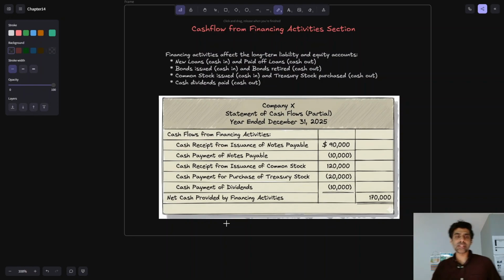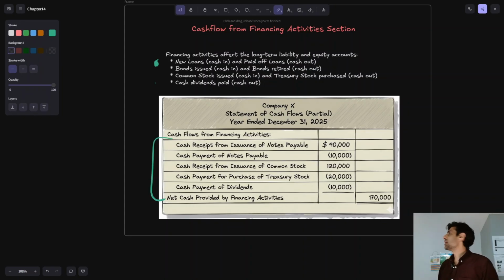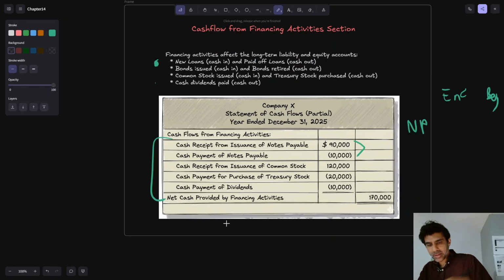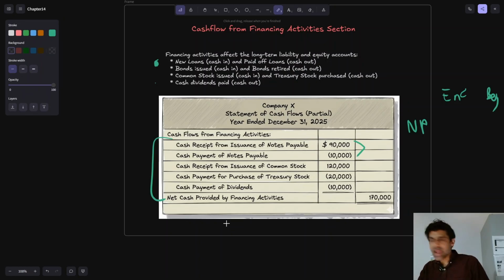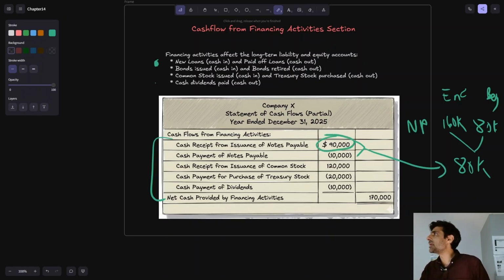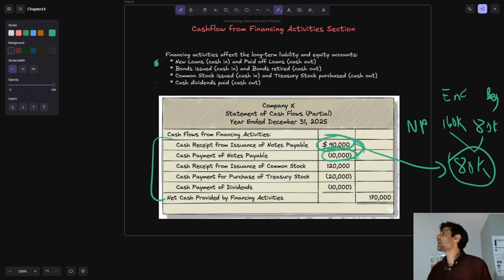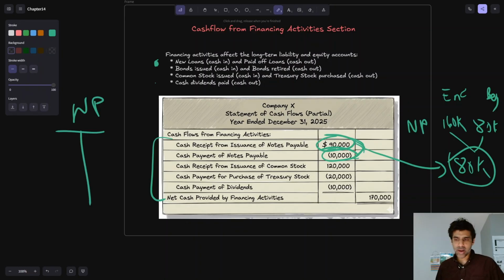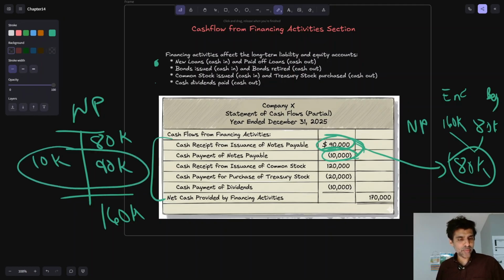Chapter 14 - Part 7 - Financing Cashflows Section